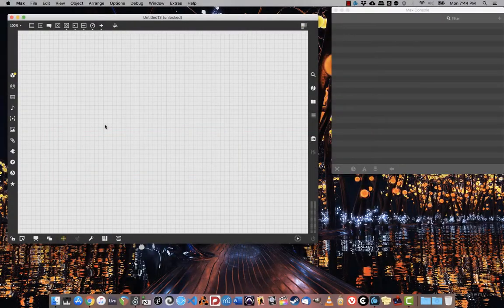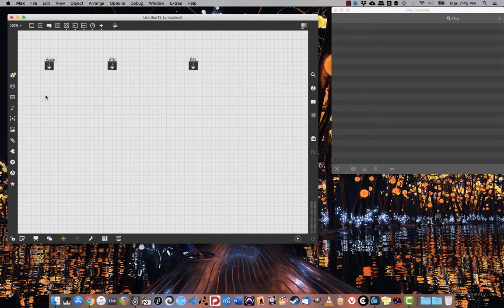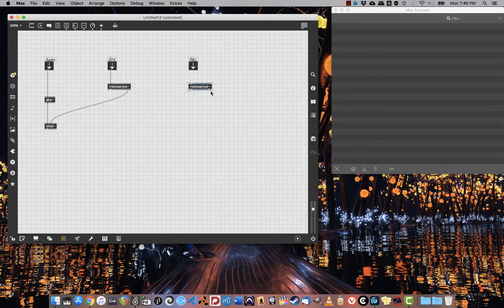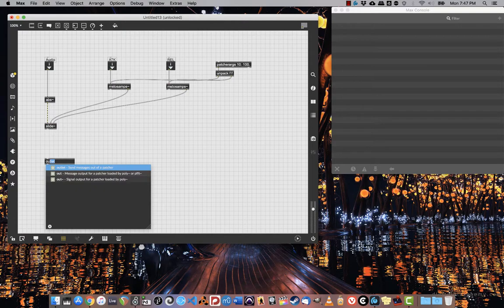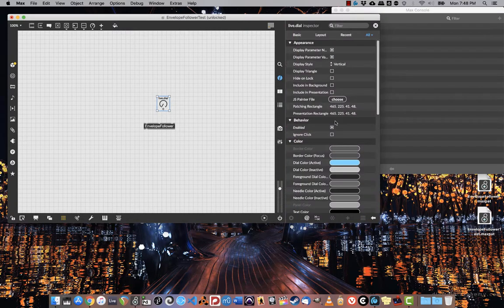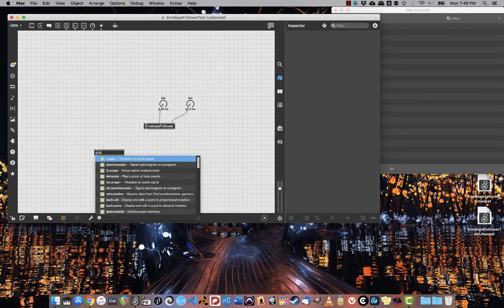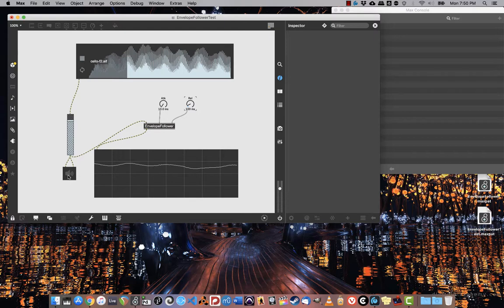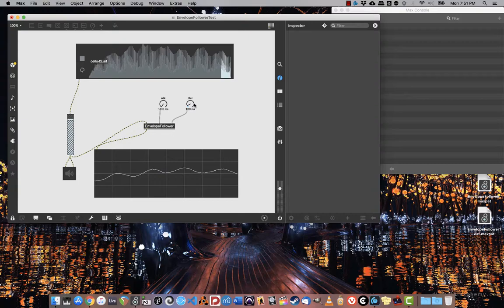12-4 Envelope Follower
From the Package Manager in Max, make sure that the MuBu and zsa.descriptors packages are downloaded to your system.

and download 64bit versions of [fiddle~], [sigmund~], and [bonk~].

Unzip them and drop the Max x64 External and Max Helpfile files into the same directory you're working in.